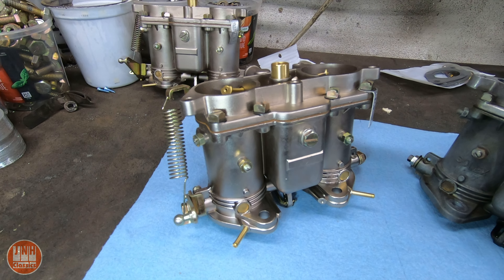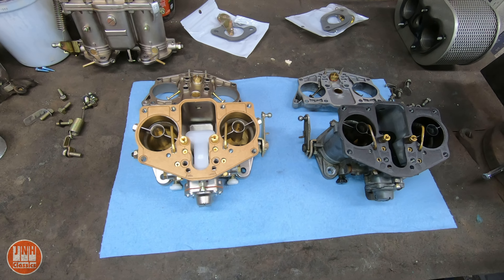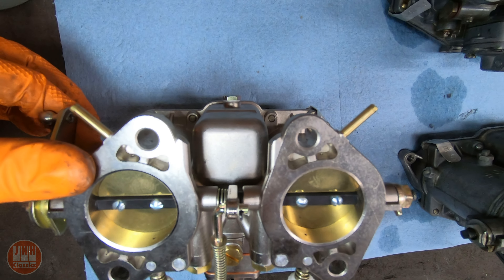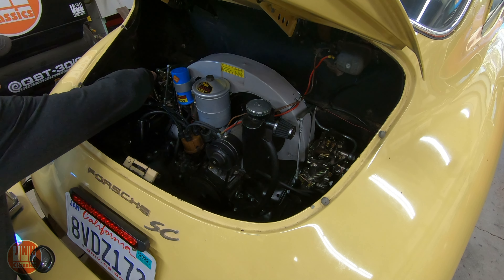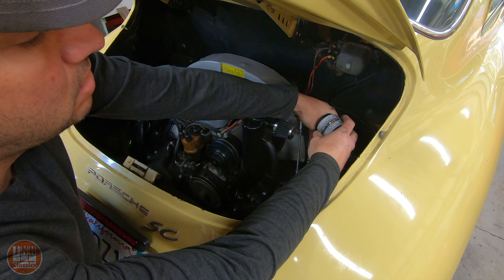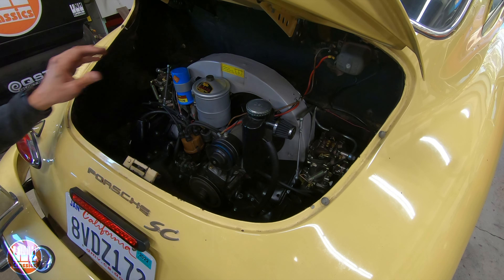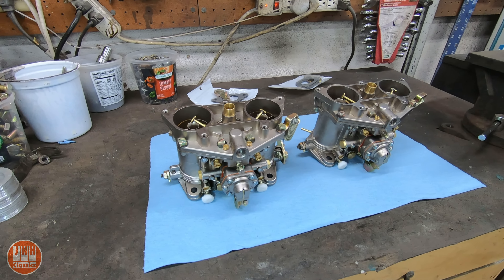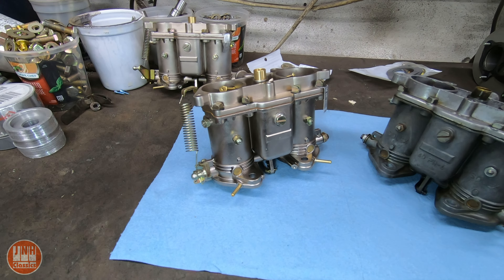NEW CARBS FROM CHINA! Are They Any Good? - Porsche 356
Replacing Solex PII-4 Carburetors with new reproduction carbs from China